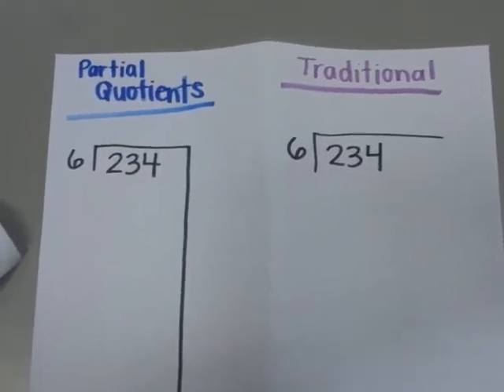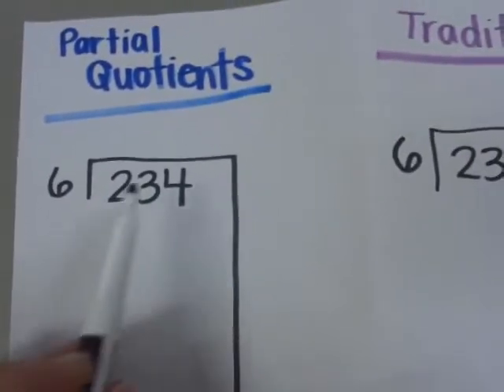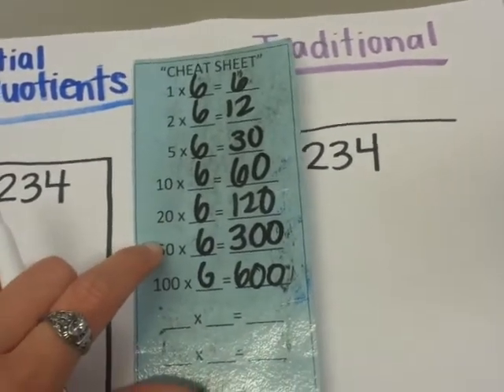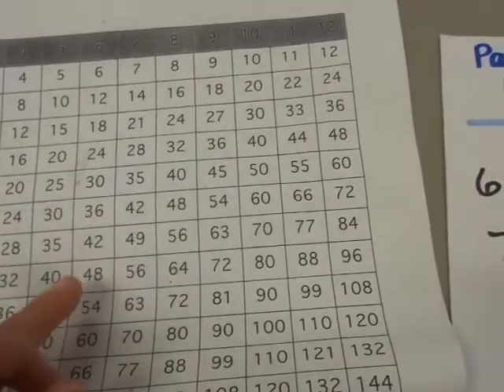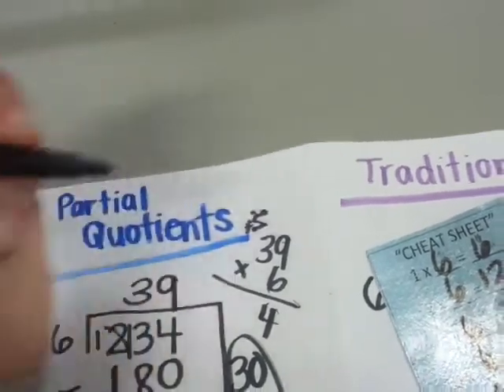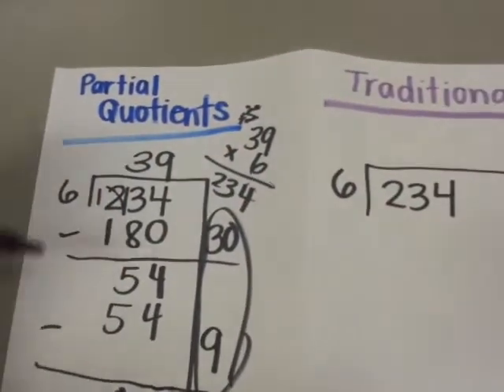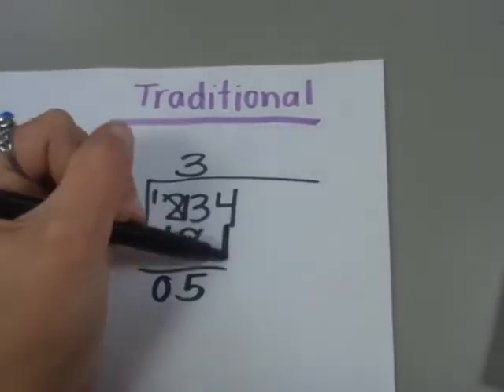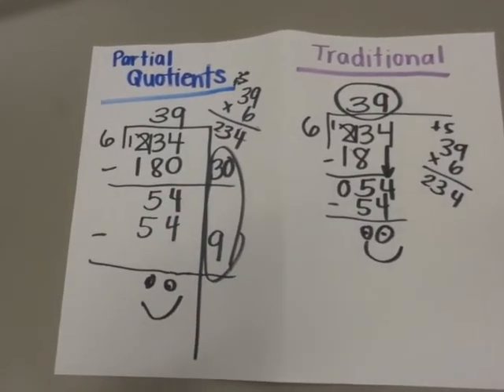Partial Quotients & Traditional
Here's an example of a division problem being solved with Partial Quotients & Traditional Method side by side.